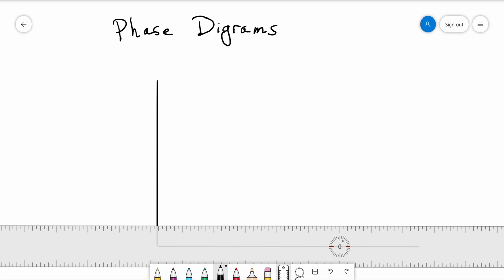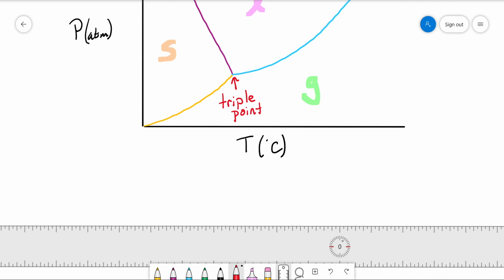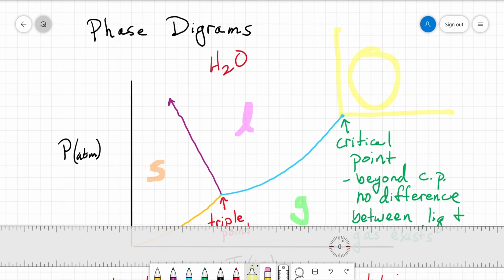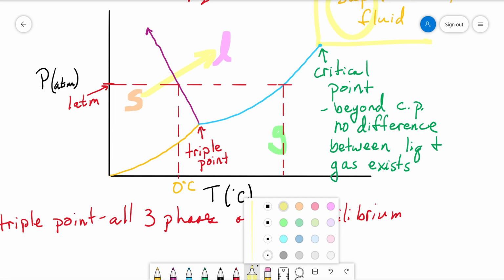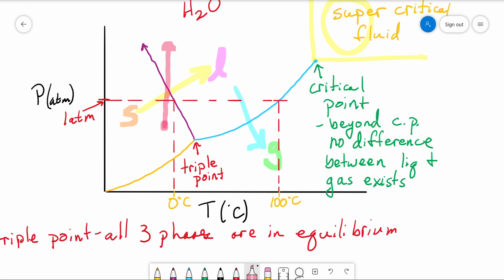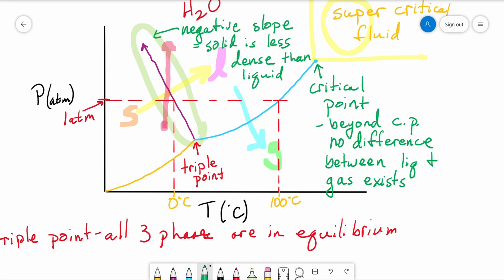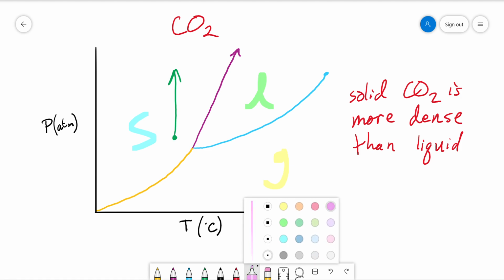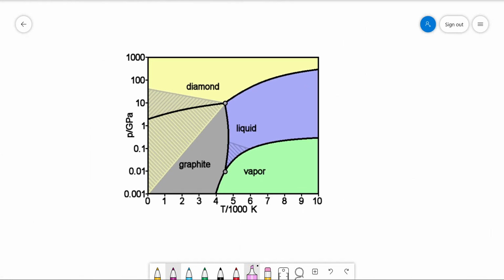Phase Diagrams (Chapter 12)